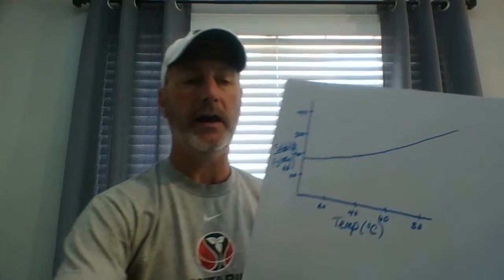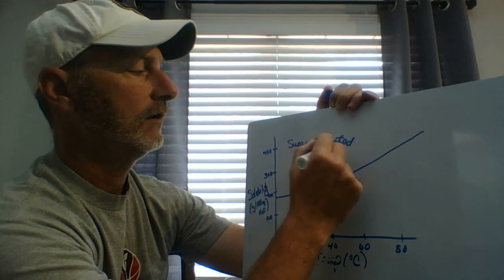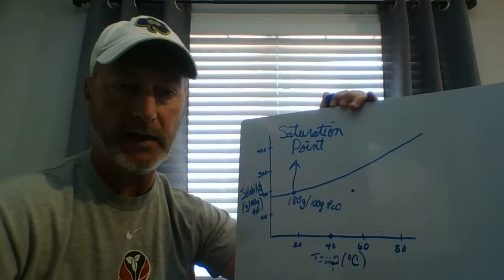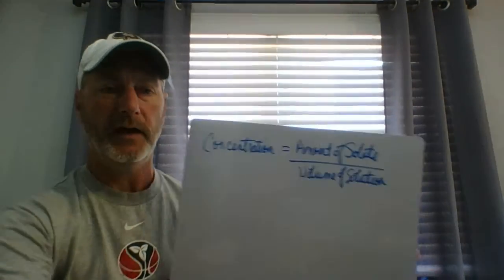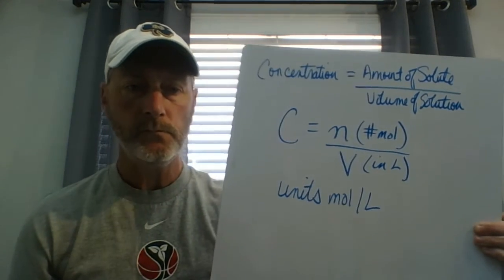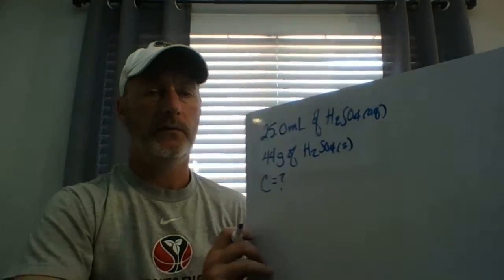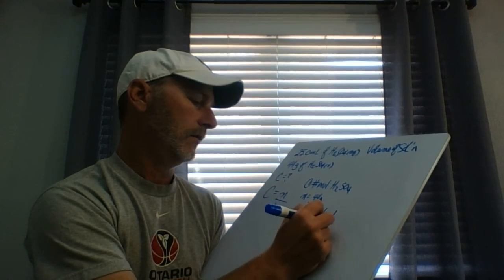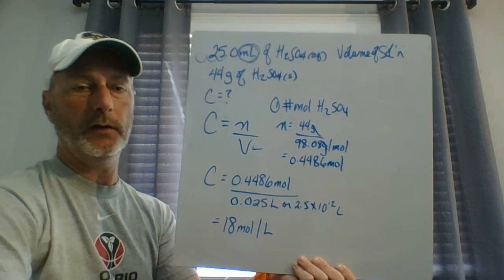Sections 8 5 & 8 6 Solubility and Concentration